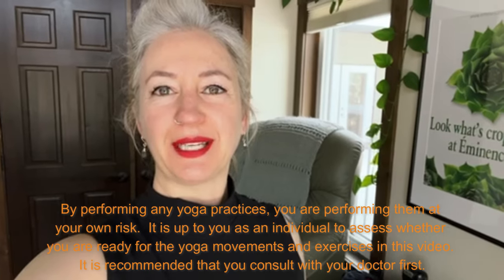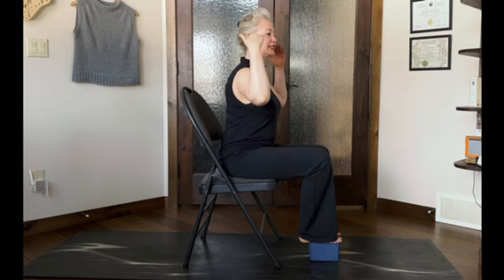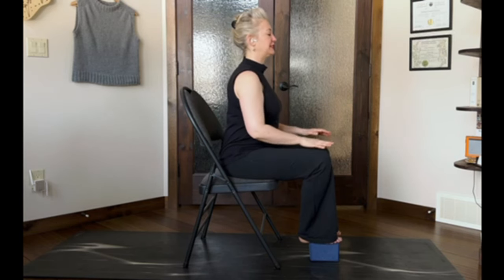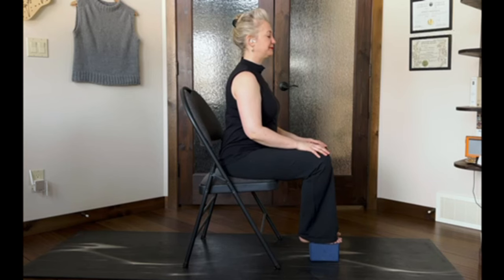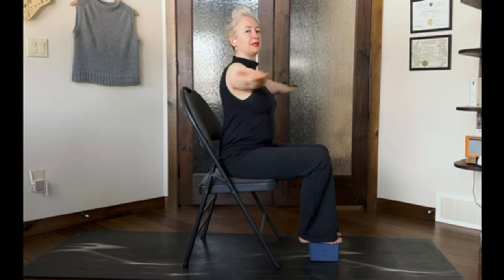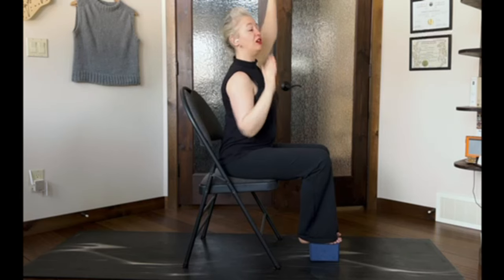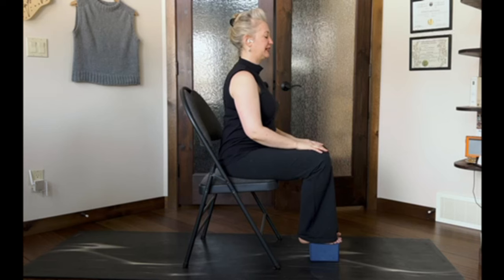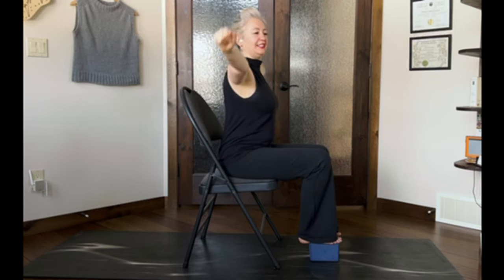Yoga for Knitters - All About Taking a Break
The Woolly Thistle is happy to collaborate with Turning Ground Studios to bring you this series of Yoga for Knitters.

We all need to take a break once in a while - from our knitting, our gardening, our cooking, our sitting, our work... from all the things we do.  This simple yoga practice, all from a chair or standing, will help get the energy back flowing the right way.  After this quick break, you can get right back at the things you love.

By performing any yoga practices, you are performing them at your own risk and The Woolly Thistle will not be responsible for any injuries sustained while following the instructions given in any knitting yoga segments.

Find the Woolly Thistle at